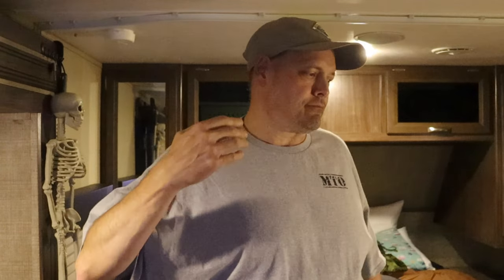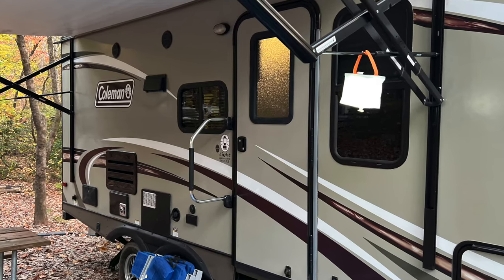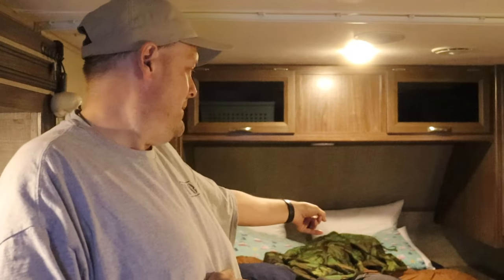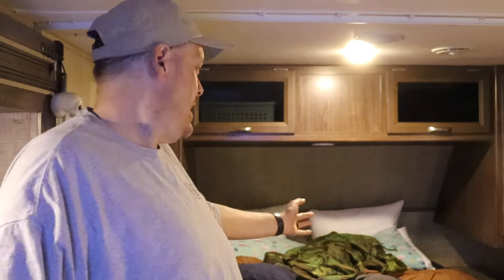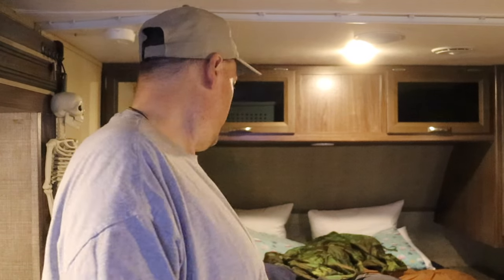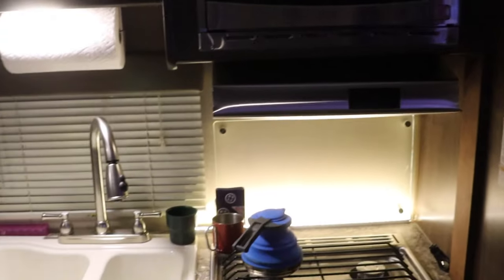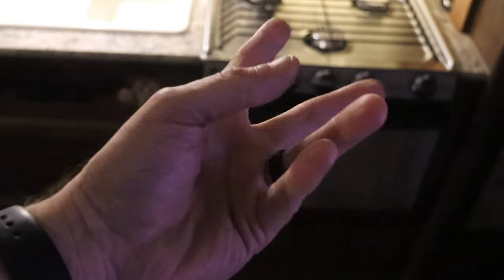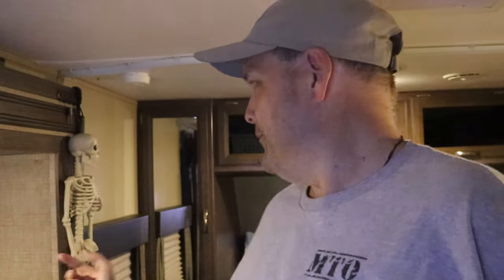"Escape the Ordinary: Rent an RV through Outdoorsy and Embrace Adventure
"Discover a whole new way to travel and escape the ordinary with Outdoorsy! Are you ready to embark on an adventure like no other? Buckle up and get ready, because we're about to show you how renting an RV can take your wanderlust to new heights!"